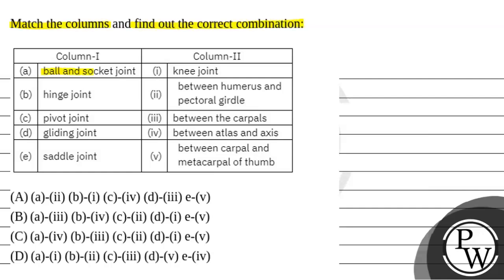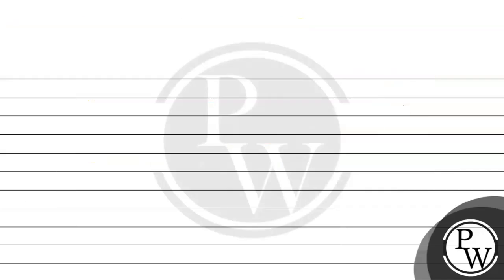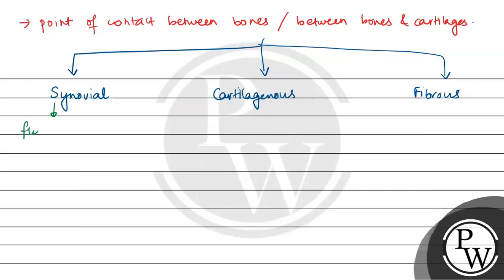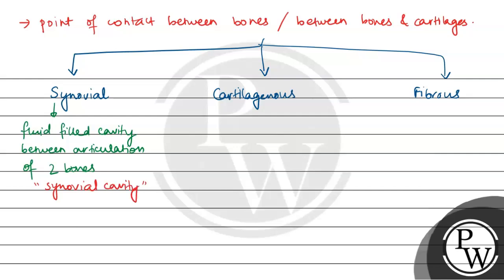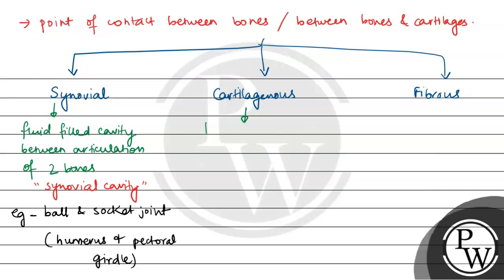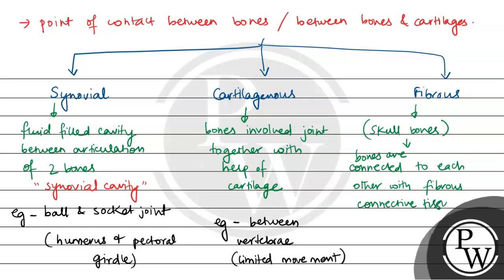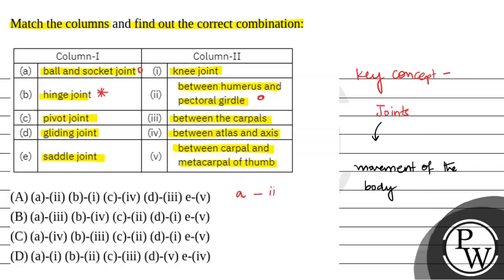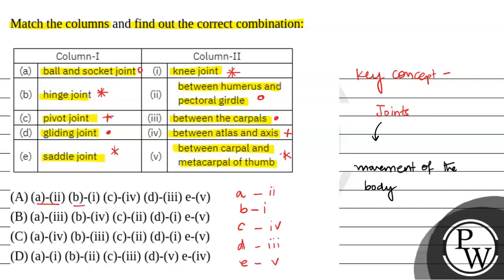Match the columns and find out the correct combination: ....